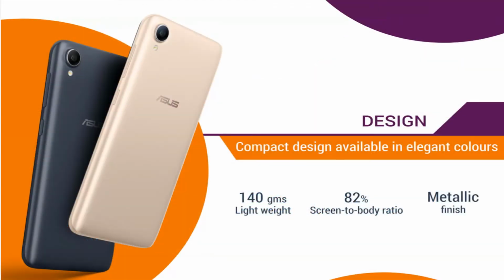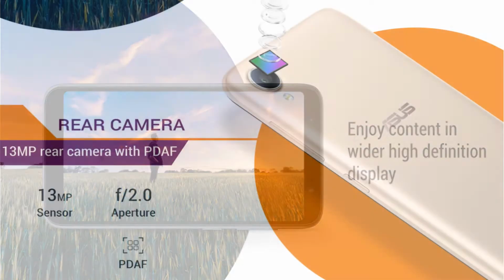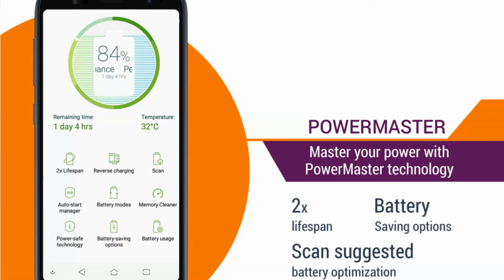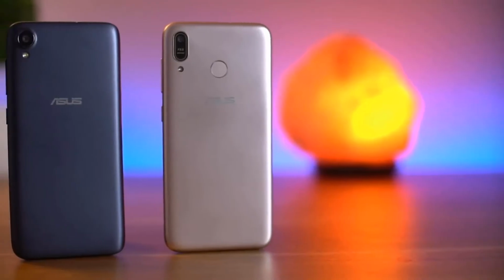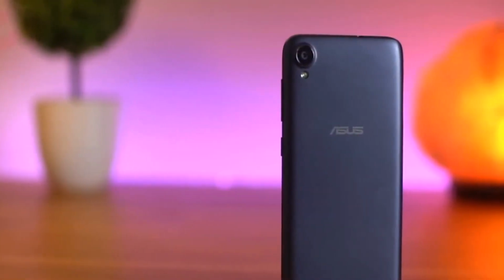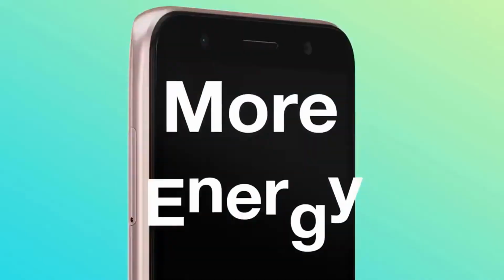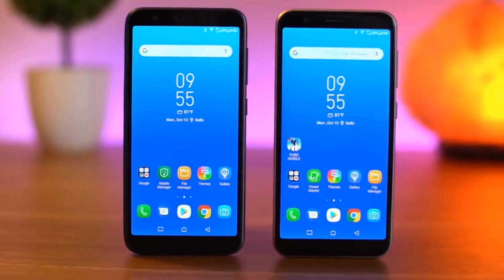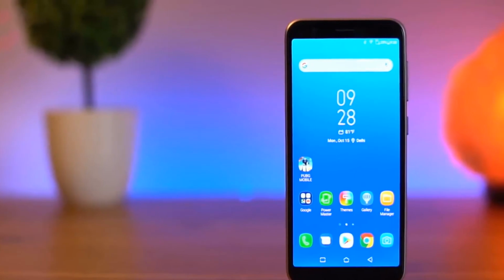Asus Zenfone Lite L1 Review & First Look - The Budget Smartphones 🔥🔥🔥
here you get all the video related to technology or sometime
about me so if u have problem in any kind of technology or yoou know
and if u have any problem ask me in comment section below Thanks.

Thanx

Our More Video Links